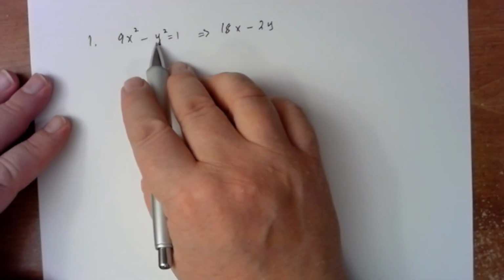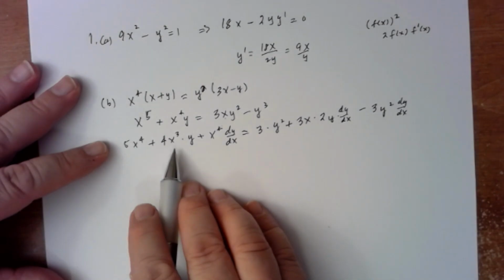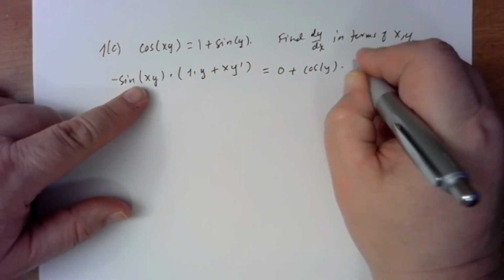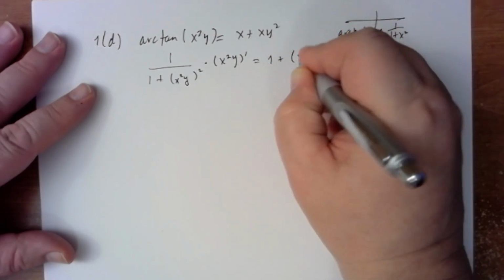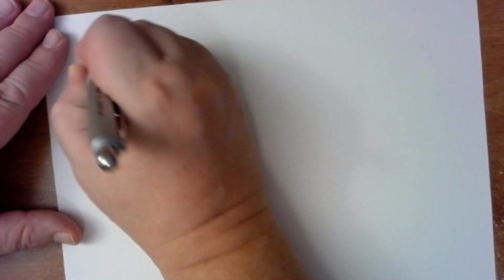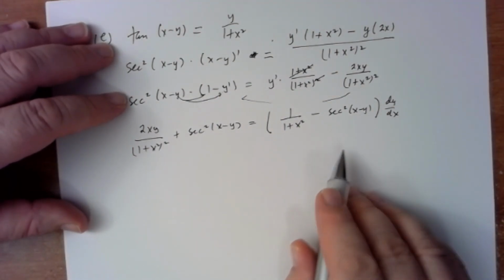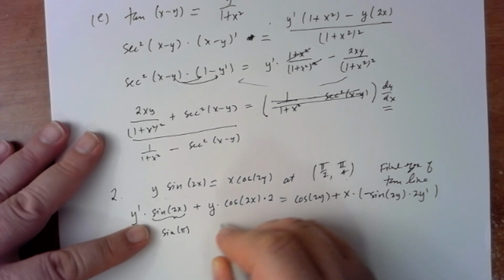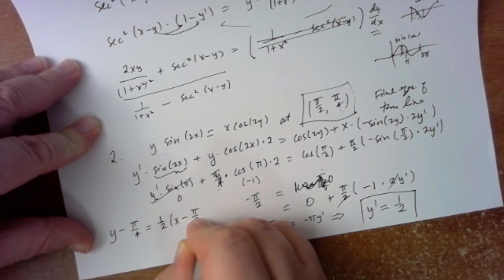Math 124, Section 2.7: Solutions to the worksheet